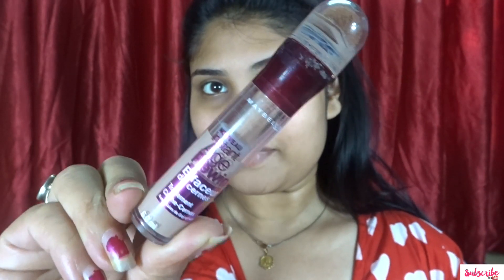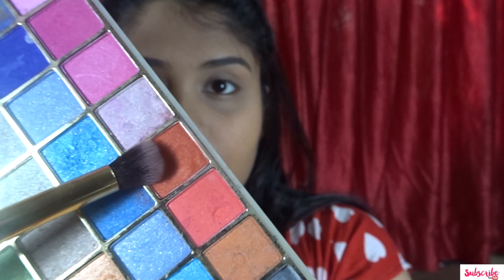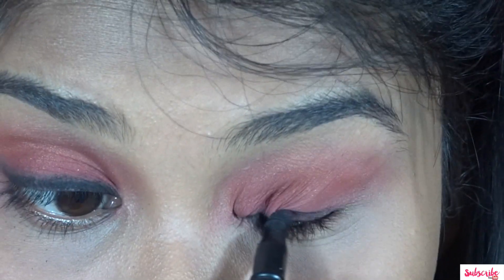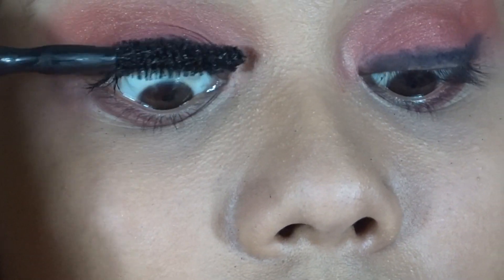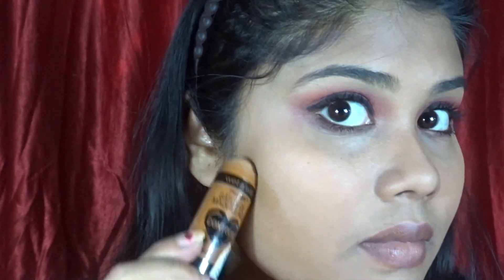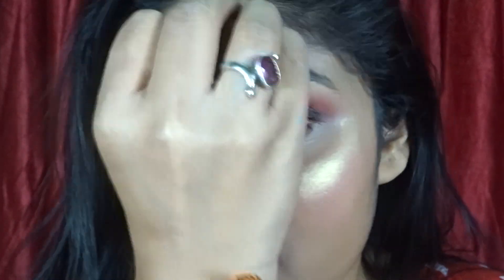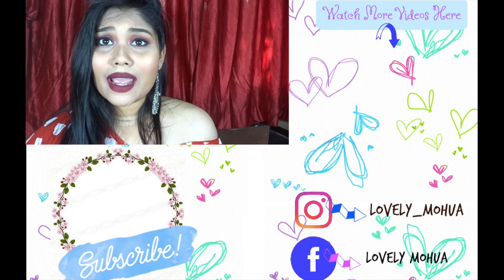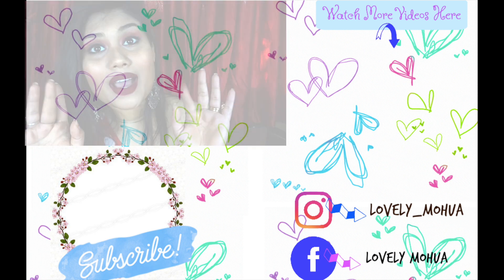Simple Winter Glam Makeup Look| Winter Edition | Mohua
Hey, guys!  welcome to my channel, in today’s video I am going to share with u my winter makeup look, so if u wanna know more then keep on watching and also don't forget to subscribe my channel love u guys mmuuahh bye

S N A P C H A T: Luvmua4ru

LOVE
XOXO
M.GProduct Details:

Sivana highlighter
Maybelline age rewind concealer
Wet and wild eyebrow pencil
wet and wild contour
blue heaven blush
Cameleon Eyeshadow Palette
Lakme 9 to 5 compact powder
fit me concealer
Lakme eyeconic mascara
gala of London lipstick